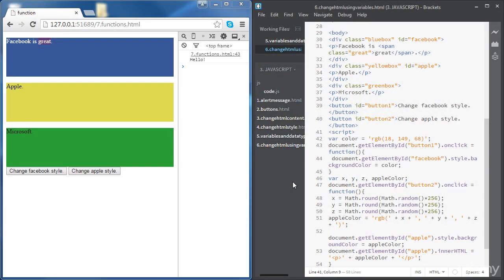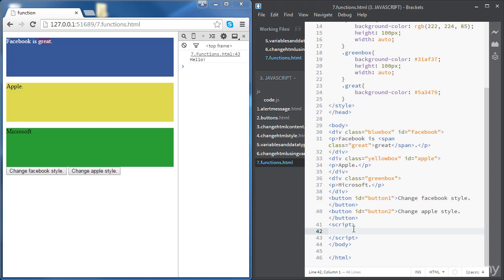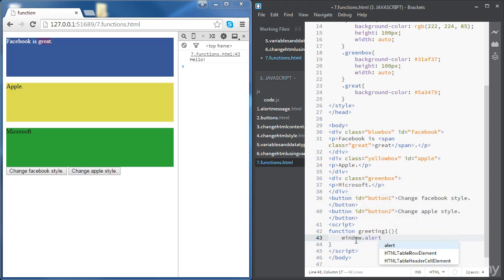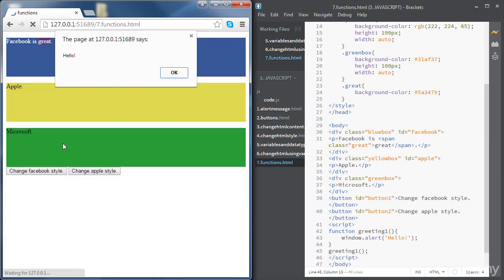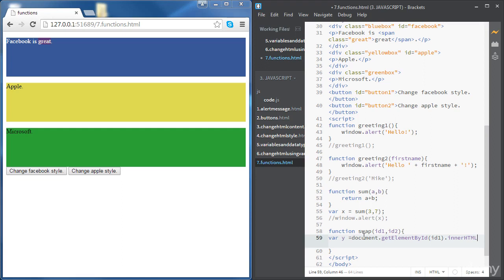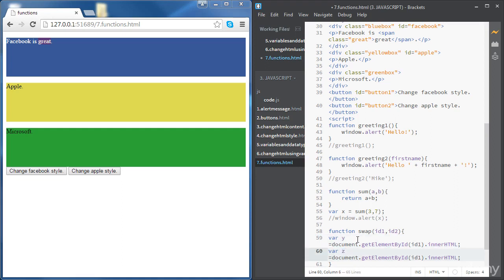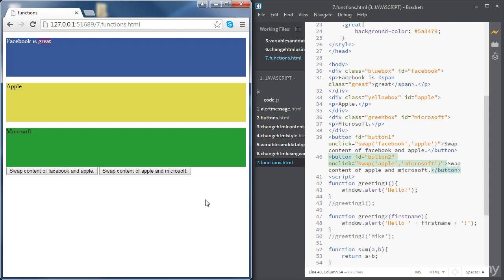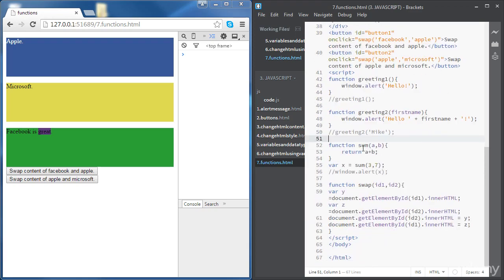7. Functions; Activity Swap the content of two divs - JavaScript